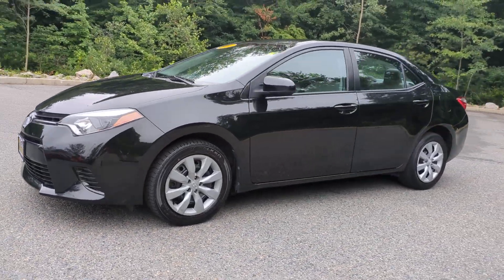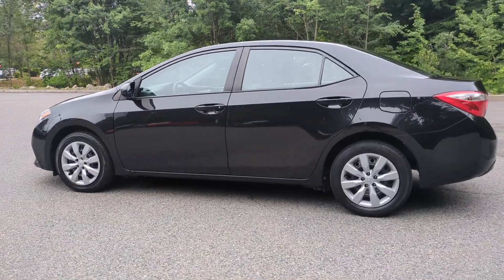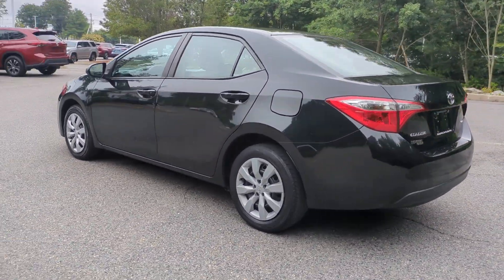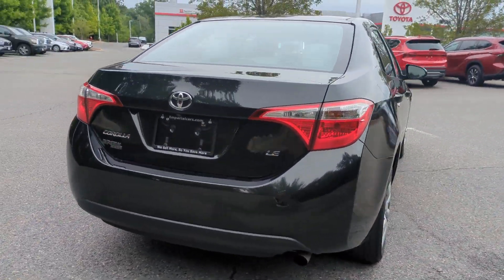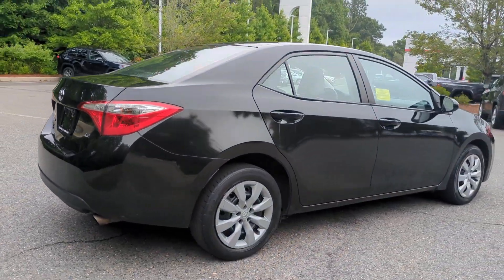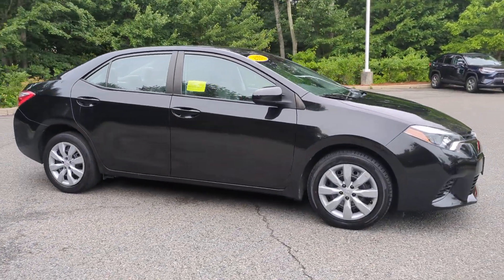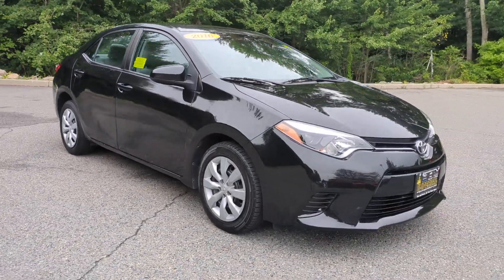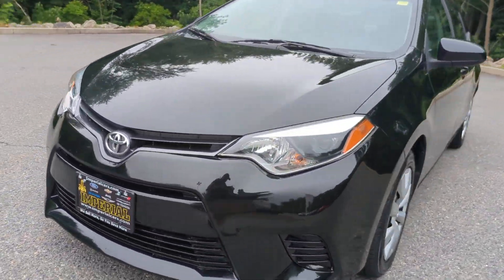2016 Toyota Corolla Westboro, Framingham, Milford, Worcester, Providence RI TP3937A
Black Sand Pearl Used 2016 Toyota Corolla LE available in Milford, MA at Imperial Toyota. Servicing the Westboro, Framingham, Worcester, Providence RI County area.

Imperial Toyota
300 Fortune Blvd

Backup Camera Bluetooth Cruise Control Power Windows Power Locks Steering Wheel Radio Controls ABS brakes Electronic Stability Control Illuminated entry Low tire pressure warning Traction control. Black 2016 Toyota Corolla LE LE 4D Sedan I4 FWD AutomaticbrbrAwards:br * 2016 KBB.com 10 Best Used Compact Cars Under $15000 * 2016 KBB.com 5-Year Cost to Own Awards * 2016 KBB.com Best Buy Awards FinalistbrbrOdometer is 4435 miles below market average!brbrMORE ABOUT US: Imperial Cars Purchase With Confidence: 1) Free Car Fax Vehicle History Report available for all our vehicles online. 2) Our vehicles are Imperial Certified and go through a rigorous 125-Point vehicle inspection. 3) Bottom line pricing. 4) 5-Day or 200 Mile Vehicle Exchange Program for your total confidence. If you are not happy with it bring it back within 5 days or 200 miles and well give you a credit of your full purchase price toward the purchase of another vehicle. (Excludes Renewed for You vehicles.)brbrPlease be aware that the price listed for the vehicle does not include tax title registration documentation fee or any other applicable fees. However it does include a trade-in assistance bonus of $1000 for qualifying retailable trades with less than 10 years of use from the original in-service date. To be eligible for the advertised promotional price you must pay in full and take delivery of the vehicle from dealer stock on the same day. For the most up-to-date information and Imperial discounts please call or email our phone and internet team. Please note that the price cannot be combined with any other discounts or promotions and is subject to change based on the market value at any time without notice. While we strive to provide reliable information please note that the dealer is not responsible for any misprints involving the price and/or description of any vehicle offered for sale. It is your sole responsibility to inspect and verify such information before making a purchase. Lastly please note that we do not sell to wholesalers or dealers and some of our pre-owned vehicles may be subject to unrepaired safety recalls. To check if any vehicle has unrepaired recalls you can look up the vehicles VIN Some of our Pre-Owned vehicles may be subject to unrepaired safety recalls. Check for a vehicles unrepaired recalls by VIN